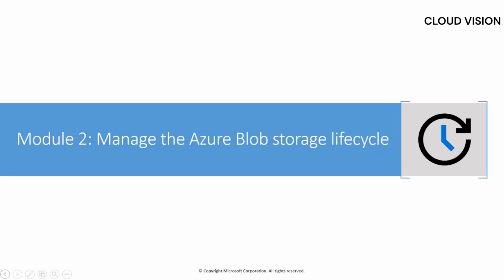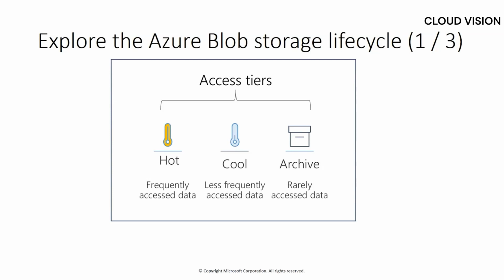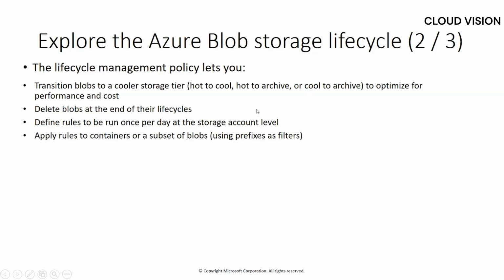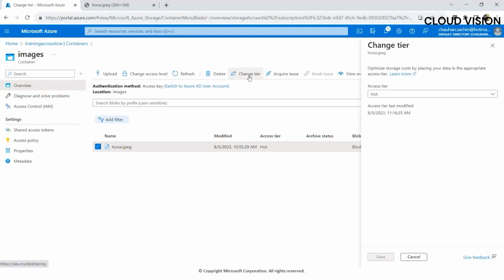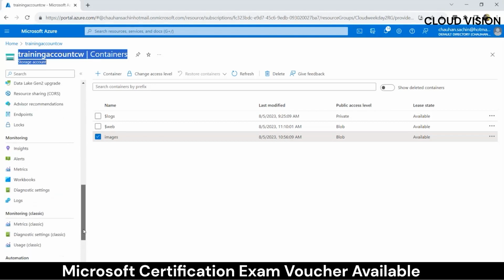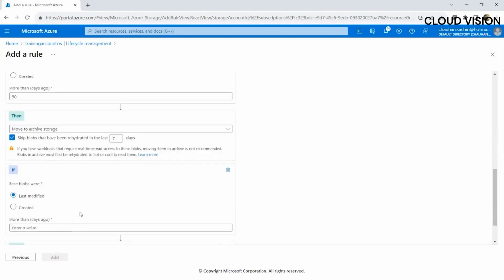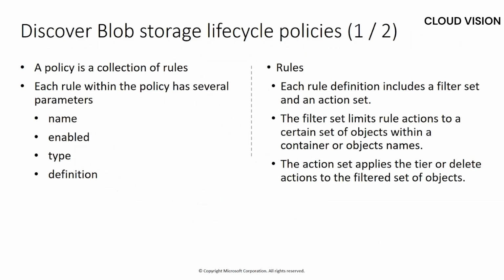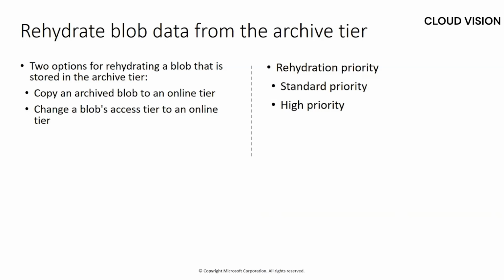Manage Azure Blob Storage Lifecycle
This video explains how to manage Azure Blob Storage lifecycle, which is a feature that allows users to optimize the performance and cost of storing data in different access tiers. It covers the concepts of hot, cool, and archive tiers, as well as the policies and rules that can be applied to transition blobs between tiers or delete them.

00:02 Introduction
00:14 Blob storage lifecycle
01:31 Hot tier
02:05 Cool Tier
02:31 Archive tier
03:44 Lifecycle management policy
08:00 Demo